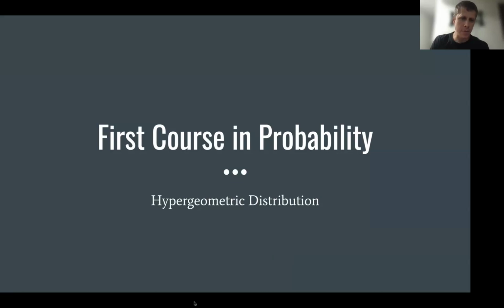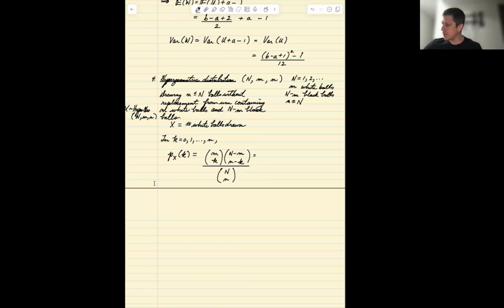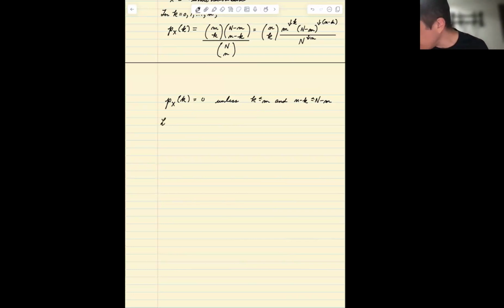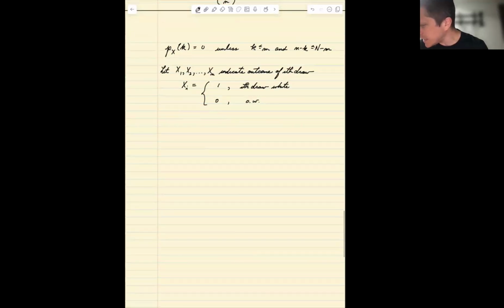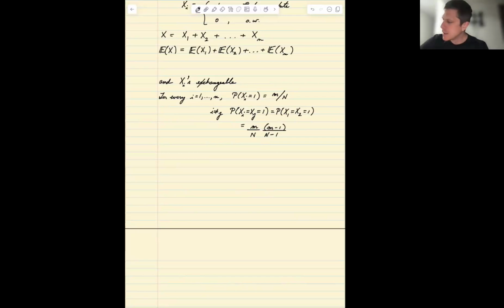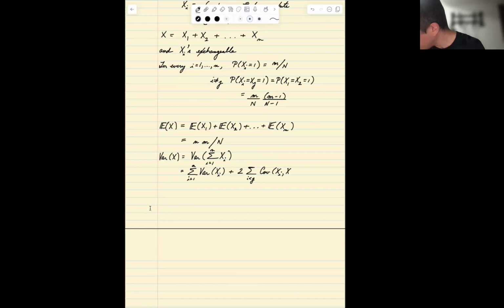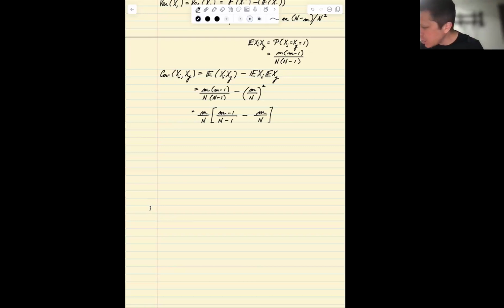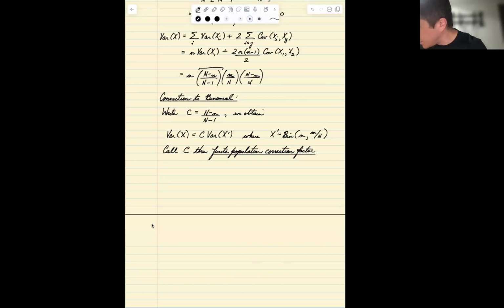9-4 Hypergeometric Distribution (First Course in Probability)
Hypergeometric Distribution